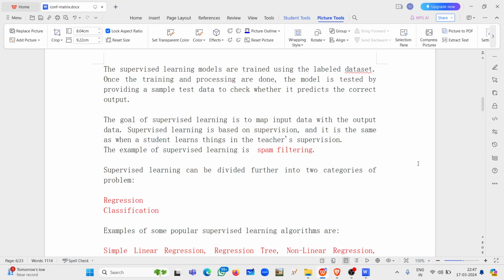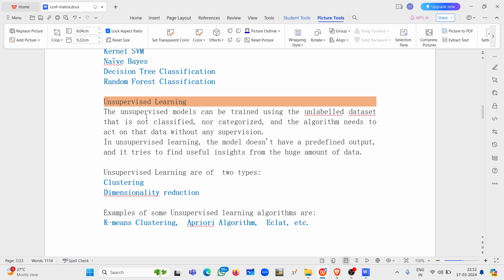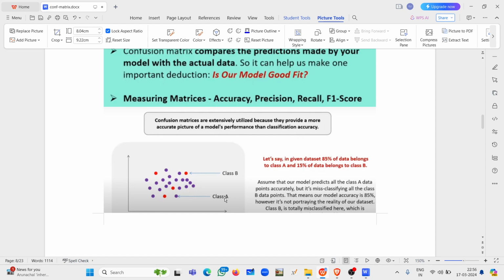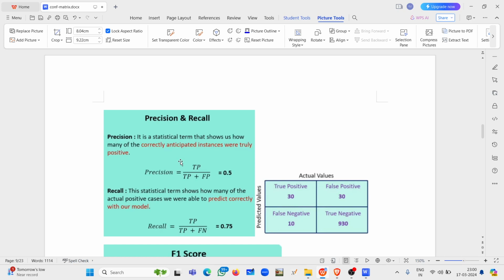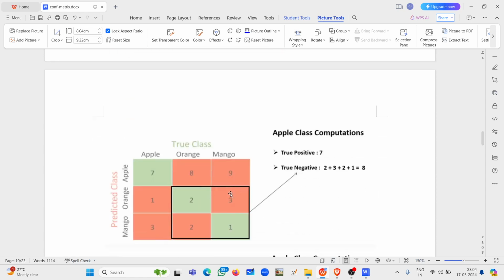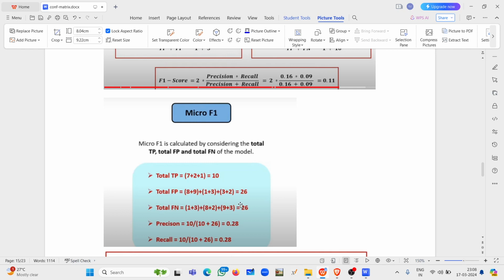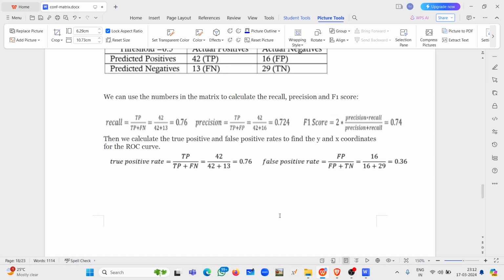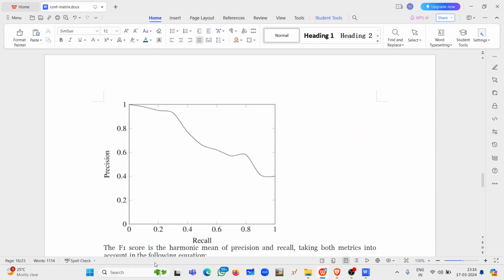Machine Learning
Confusion Matrix in Machine Learning
Precision
 Recall
 F1-Score
 performance measure